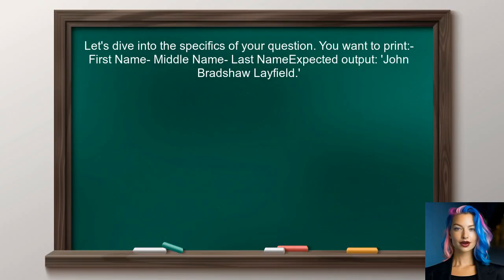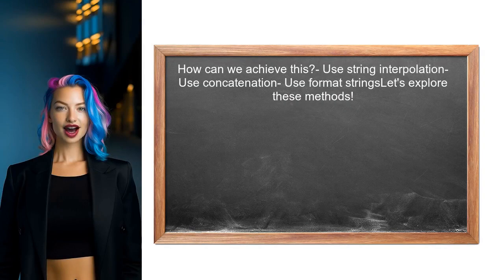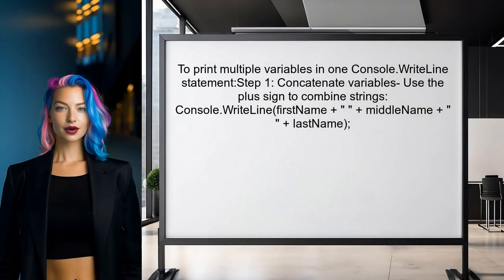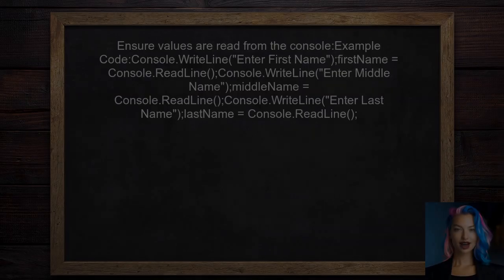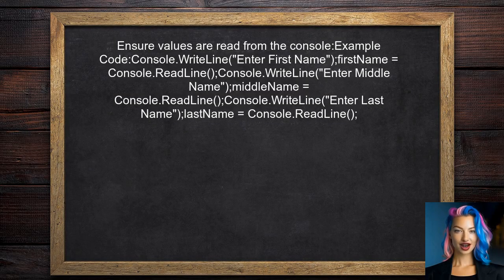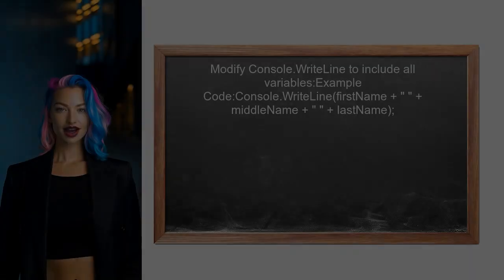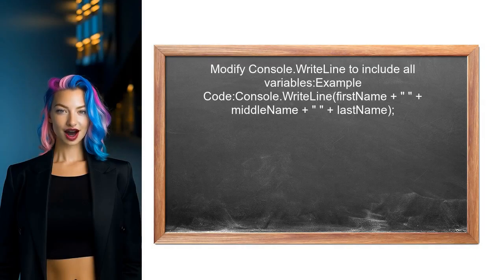How to Print Multiple Variables in One Console.WriteLine in C#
In this video, we'll explore a powerful feature of C# that allows you to print multiple variables in a single `Console.WriteLine()` statement. Whether you're debugging your code or simply want to display information more efficiently, mastering this technique can streamline your output and enhance readability. Join us as we break down the methods and best practices for combining variables seamlessly in your console applications!

Today's Topic: How to Print Multiple Variables in One Console.WriteLine() in C#softwaredevelopment

Related to: c#, console.writeline, printmultiplevariables, c tutorial, programmingtips, codinginc#, #.net, softwaredevelopment, variableoutput, c examples, consoleoutput, learnc#, programmingforbeginners, c bestpractices, debugginginc#